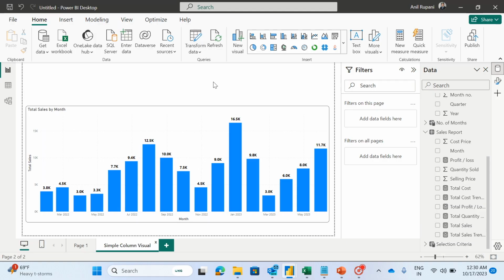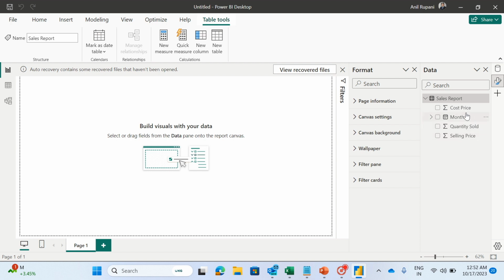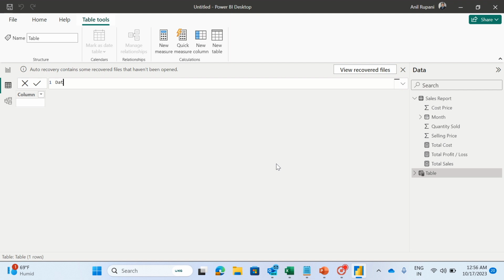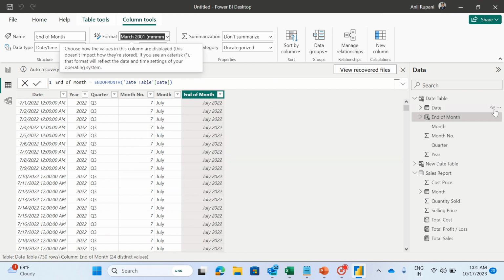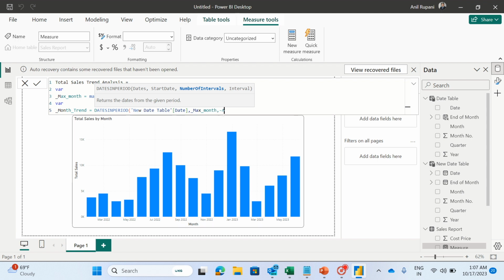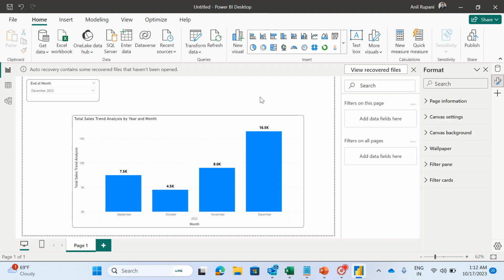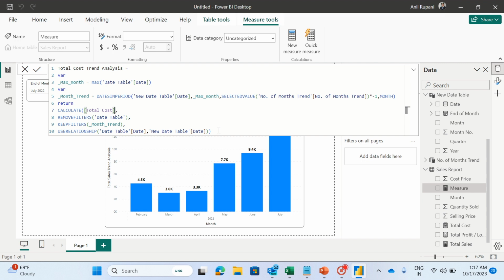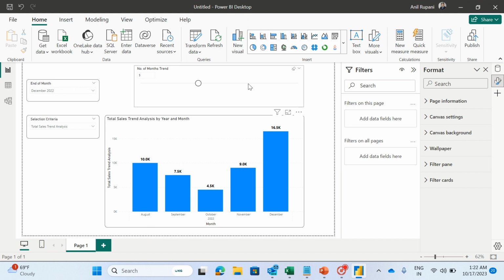Awesome trick to display Last N months trend in your Power Bi Visual {Not many people know}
In this video, I have explained a very useful trick of displaying fixed number of prior month's trend analysis through power bi visuals. I have also explained the dynamic Number of months selection through slider and how we can see the trend analysis with multiple parameters.

🕓 TIMESTAMPS
0:00  Introduction

My Other useful Video links:

12. Easiest way to create Fiscal date table in Power Bi with the help of Dax function.

Through this channel, i am sharing tutorials to my viewers to become expert in Power Bi, Power Query and Power Automate. I have covered in details various tips and tricks in power bi ( Customized Tooltip, Dax Functions, Visual Swapping trick, Customized Hierarchy and adding Dynamic POP-UP comments in power bi) which most of the viewers would not be familiar with. Objective of this channel is to share my Power bi knowledge with others so that they would get benefit out of it in their professional life.